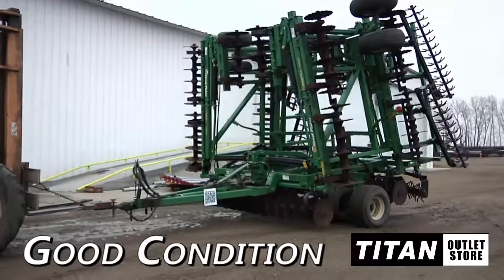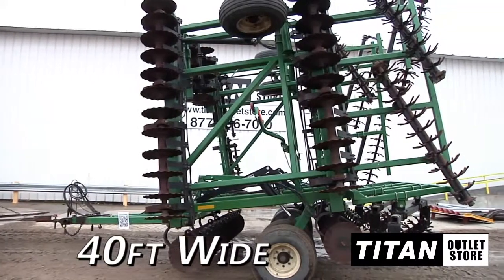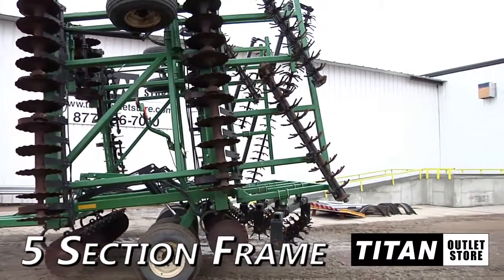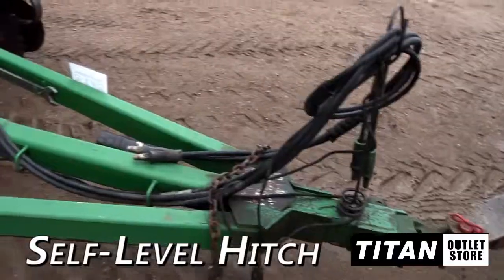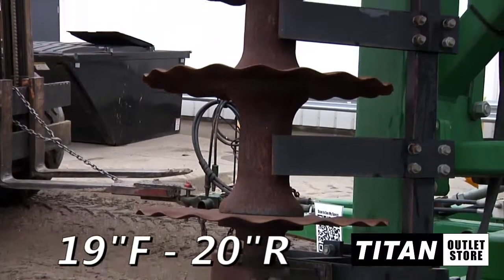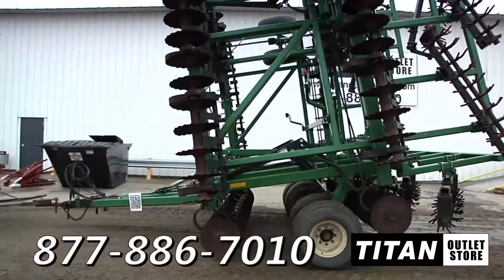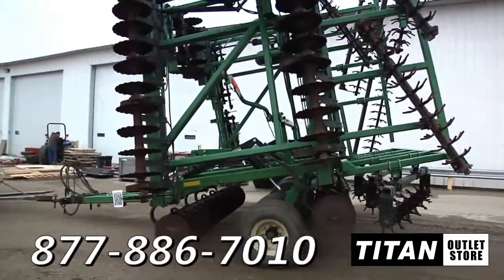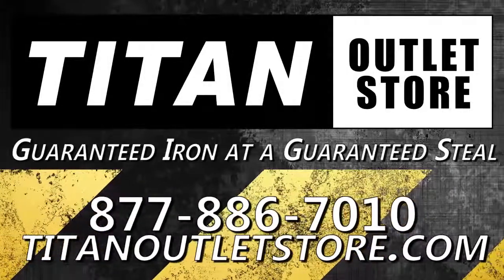Great Plains 4000TT - 40 ft, Spike Rolling Harrow Sold on ELS!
SOLD!
For Sale Used 2004 Great Plains 4000TT - 40 ft, Spike Rolling Harrow Field Cultivator SOLD serial# GP 1630 NN stock# 5338300 (A03033)
30877.00 USD
• Used Great Plains 4000 Turbo Till, 40'' turbo till, 19'' coulters front and 20'' rear, 100% Money Back Guarantee*, ALL 2005 or above with less than 5000 hours covered by 500 hour/12 Months $500 Deductible Full Power Train Warranty*, Titan Outlet Store - A Division of Titan Machinery -- 90 + Locations to Serve YOU!, *Some Restrictions apply, please call or , The Titan Outlet Store Team,Post YOUR FREE Equipment Classifieds at TitanOutletStore.com Click on CLASSIFIEDS.
• Stock #: 5338300 (A03033)
• Available: Immediately
• Category: For Sale
• Status: SOLD
• Class: Used
• Make: Great Plains
• Year: 2004
• Model: 4000TT - 40 ft, Spike Rolling Harrow
• Serial#: GP 1630 NN
• Notes: Used Great Plains 4000 Turbo Till, 40'' turbo till, 19'' coulters front and 20'' rear, 100% Money Back Guarantee*, ALL 2005 or above with less than 5000 hours covered by 500 hour/12 Months $500 Deductible Full Power Train Warranty*, Titan Outlet Store - A Division of Titan Machinery -- 90 + Locations to Serve YOU!, *Some Restrictions apply, please call or , The Titan Outlet Store Team,

• Working Width: 40 ft.
• Sections: 5
• Folding: Hydraulic
• Frame: 2 Bar
• Finishing Attachment: Spike Harrows
• Self-leveling Hitch: Yes
• Shank Type: Spring
• Tire Condition: Good
• Lift Cylinder Condition: Good
• Hydraulic Condition: Good
• Frame Condition: Good
• Paint Condition: Good
• Overall Condition: Good
• Price: 30877 USD Call Call